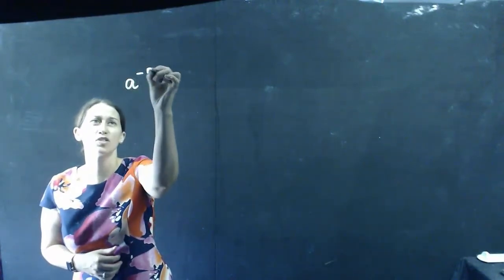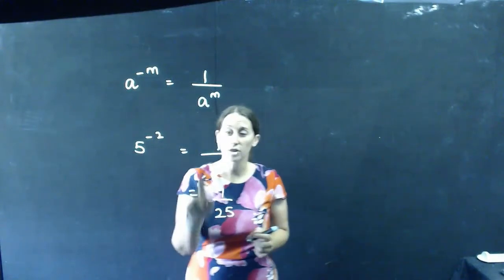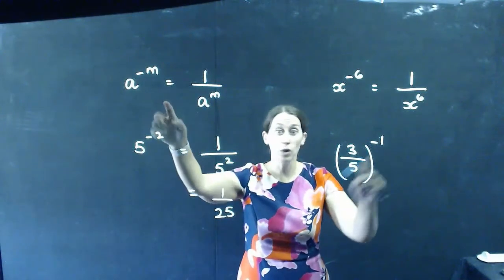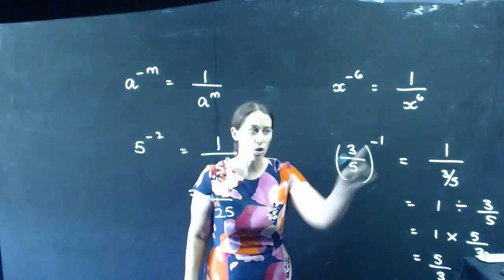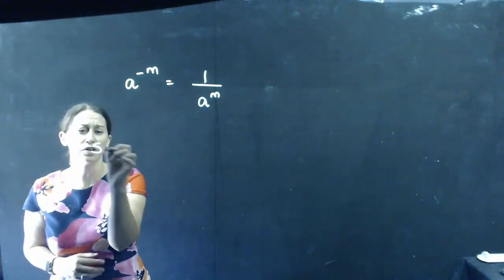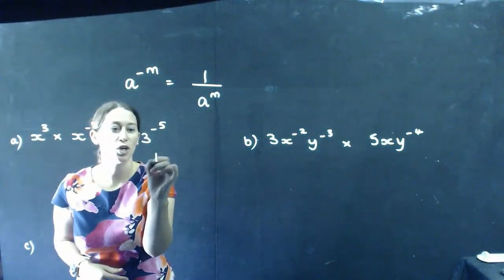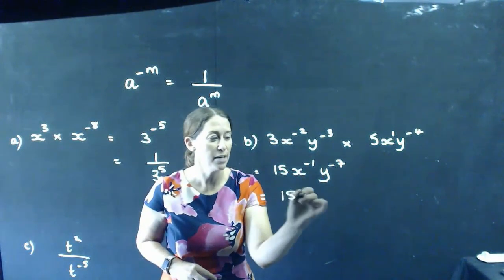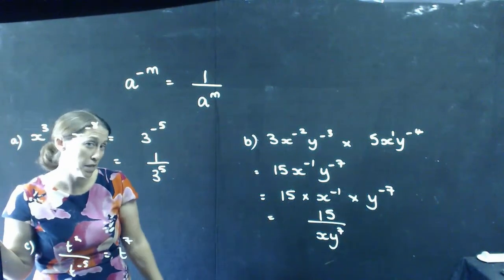Using the negative law of indices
This video has been made for Y9 students accessing the Australian Curriculum